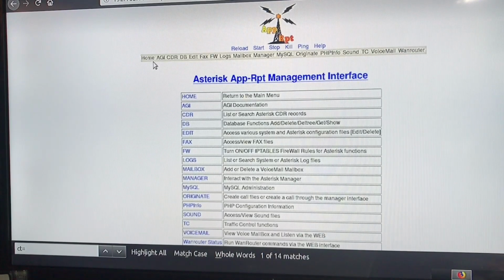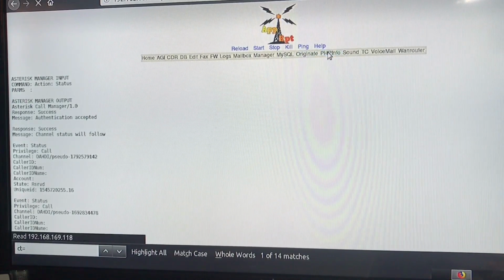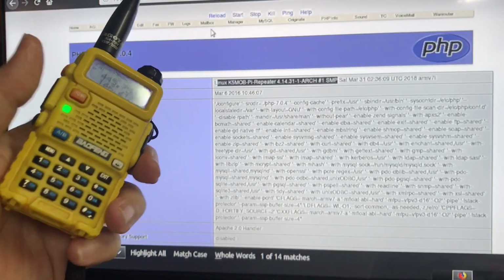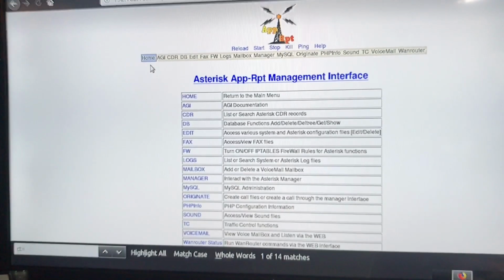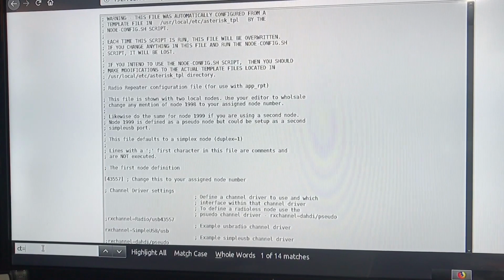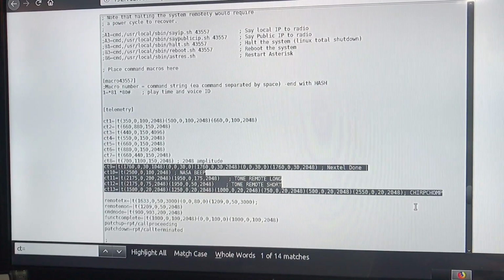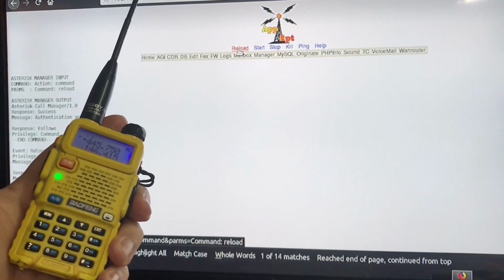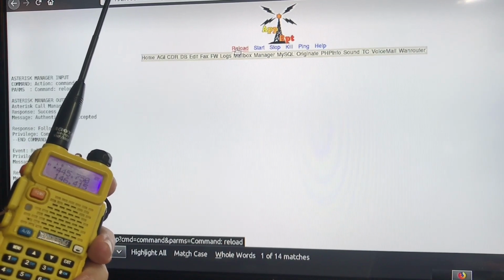App Rpt Management - Sneak Peek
A quick sneak peak at a web GUI I am working on to manage App Rpt on Asterisk.